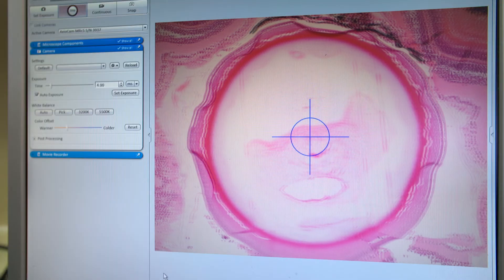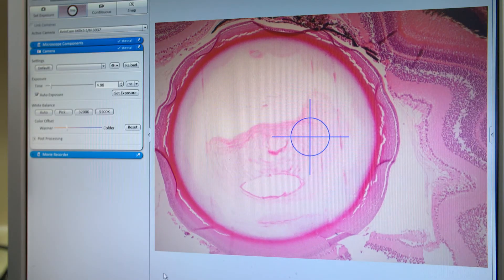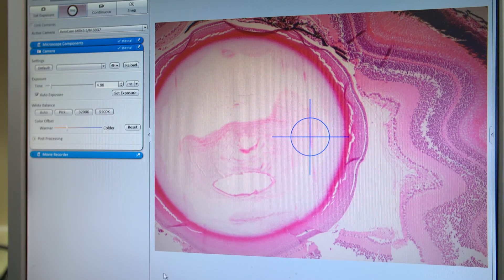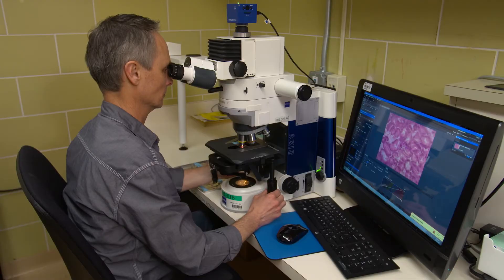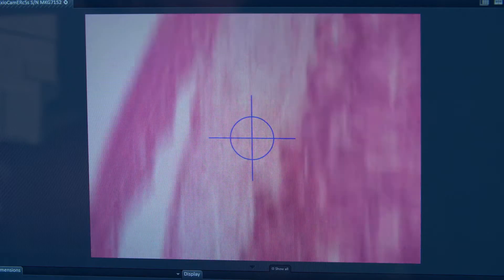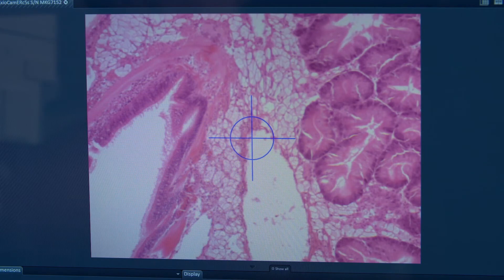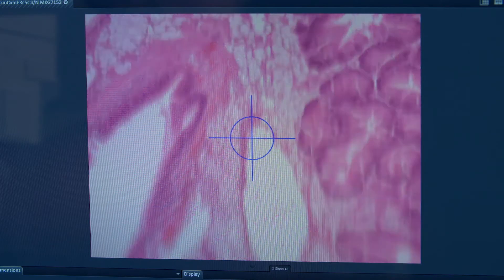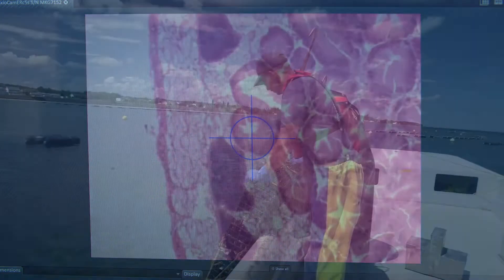A Day in the Life of an Oyster Sample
The NAAHLS laboratories have a wide range of diagnostic tools that are used on samples to test for diseases or parasites.  Follow an oyster sample to learn how DFO tests for these, with the goal of ensuring global confidence in Canada’s seafood exports and protecting a vital resource for Canadians.